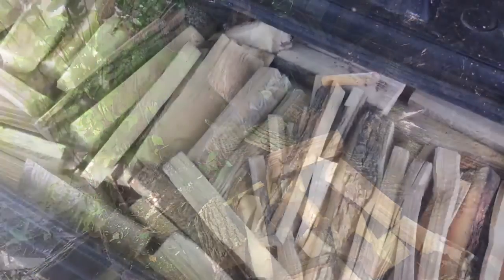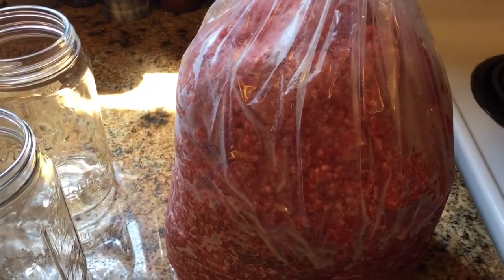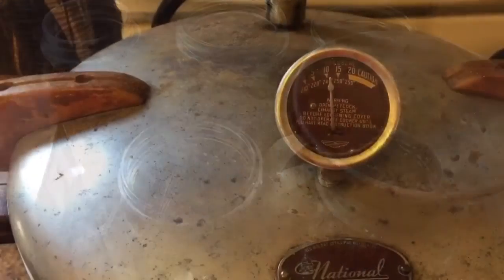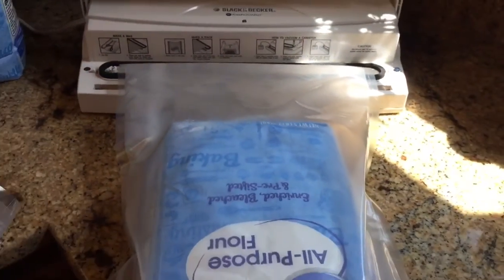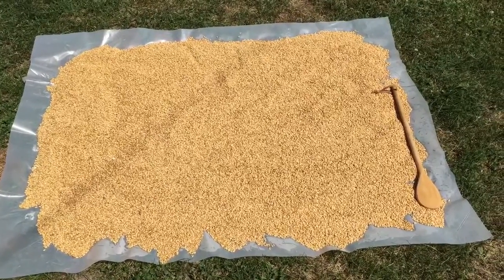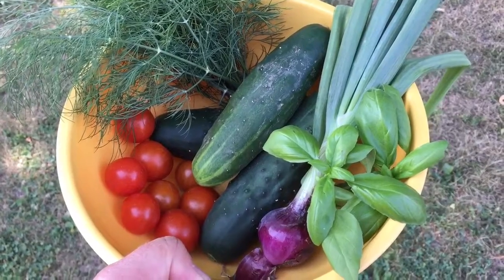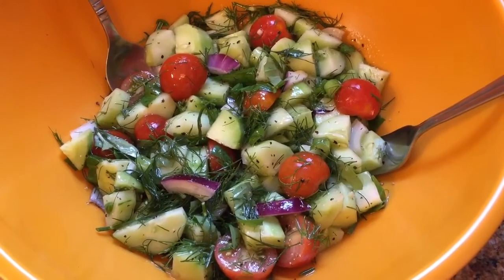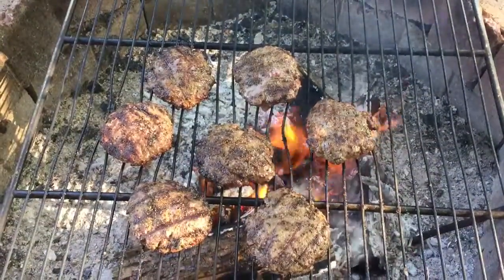A Day in the Life of a Prepper.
The preparedness lifestyle.